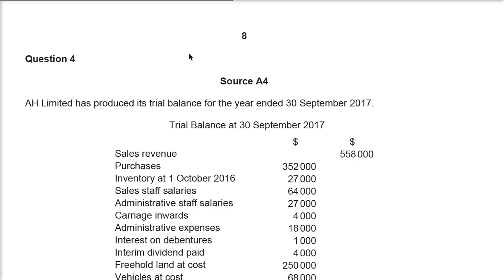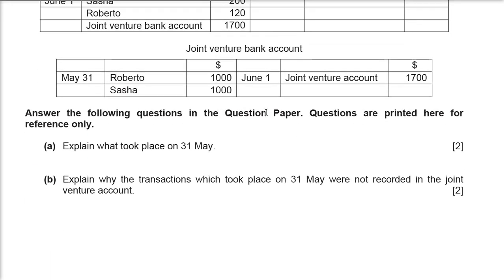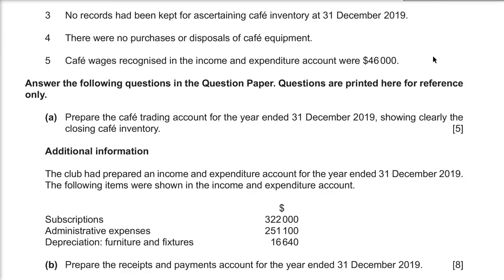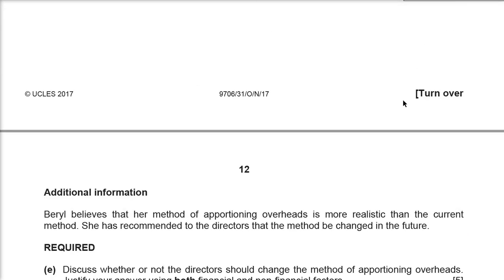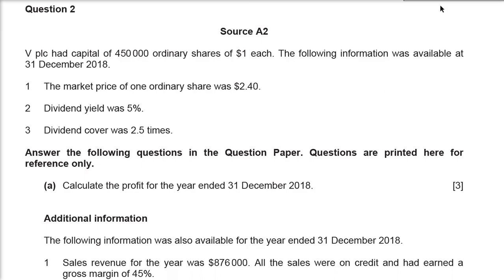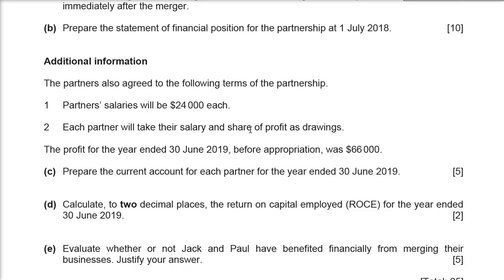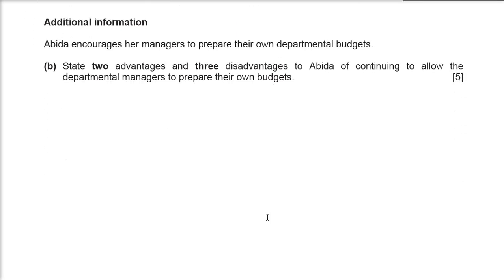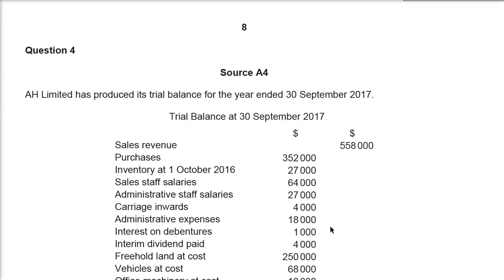9706/32 A level Accounting Guess Paper May/June 2021